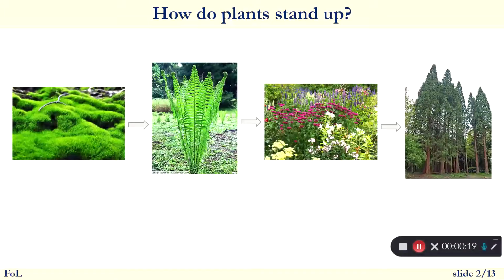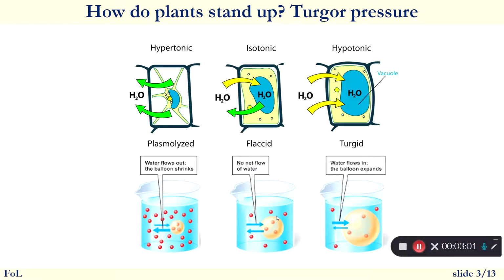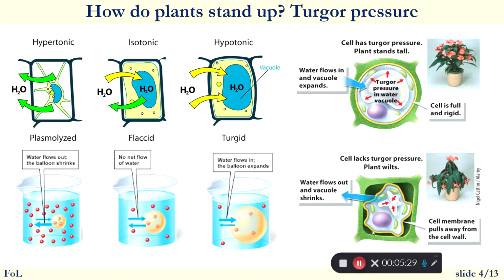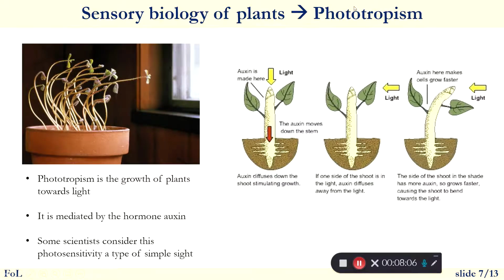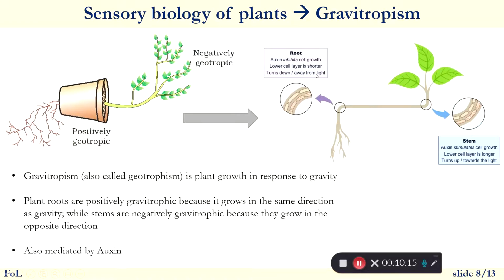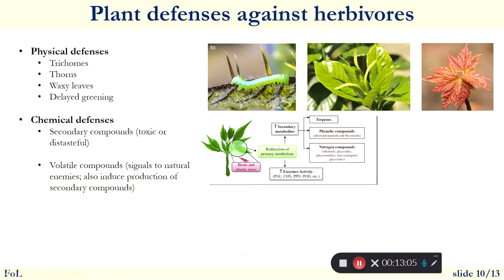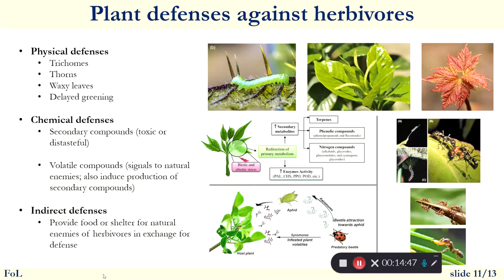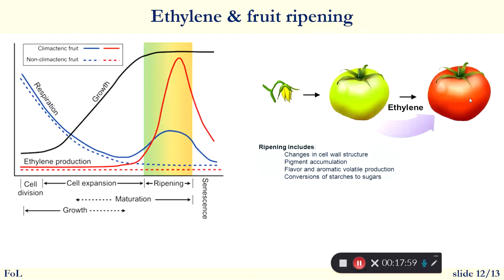Lecture 14-1: Plant Physiology